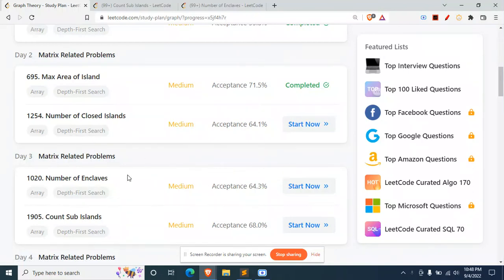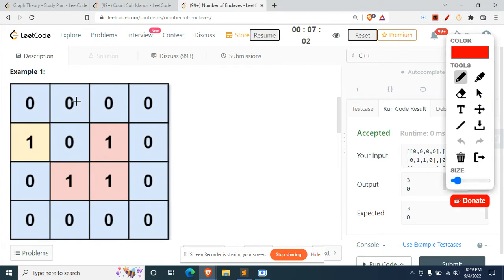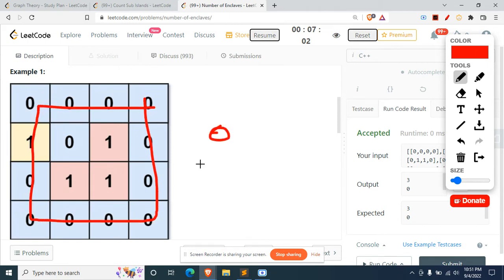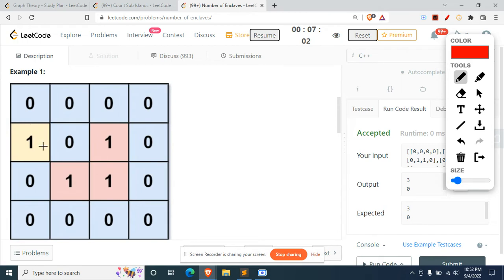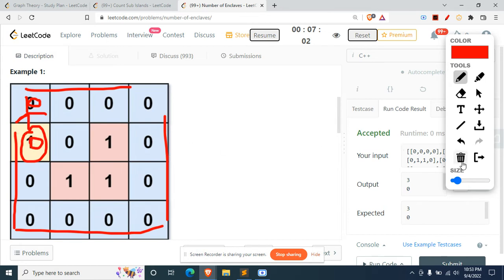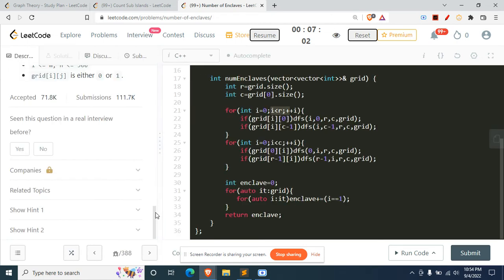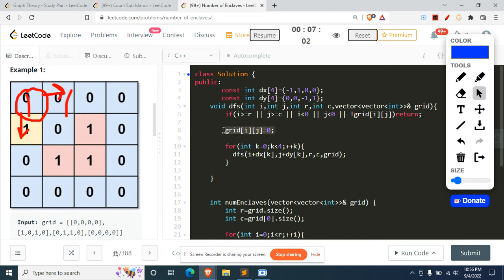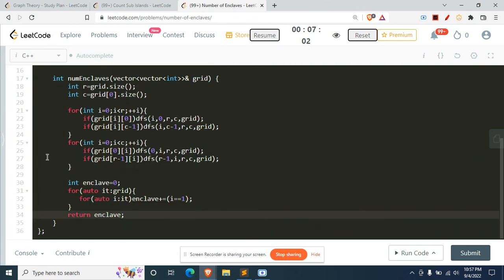1020 Number of Enclaves Leetcode | Graph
1020  Number of Enclaves Leetcode| Leetcode 1020  Number of Enclaves